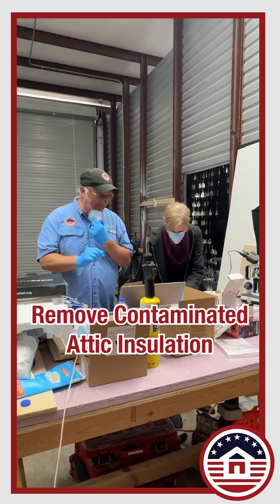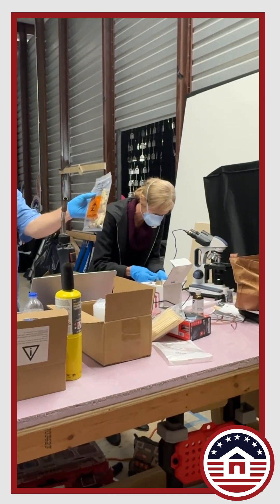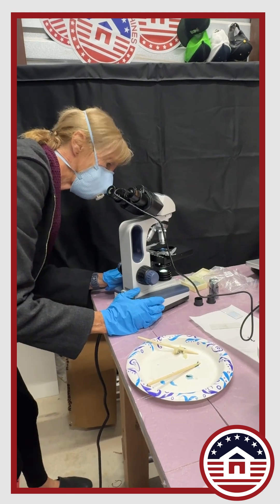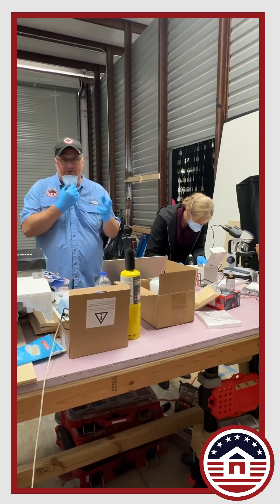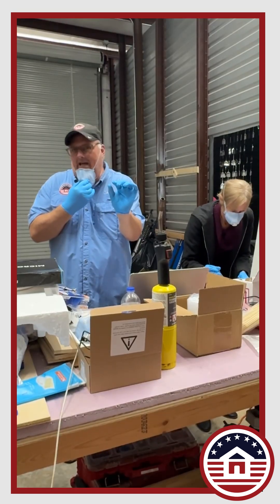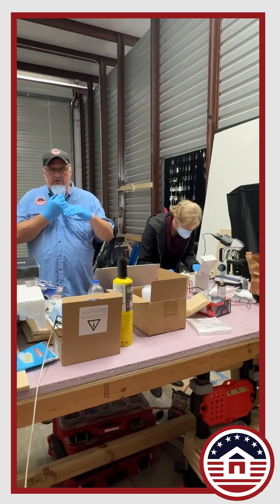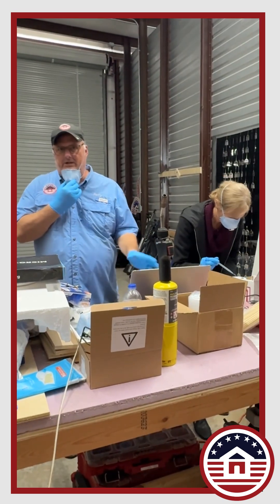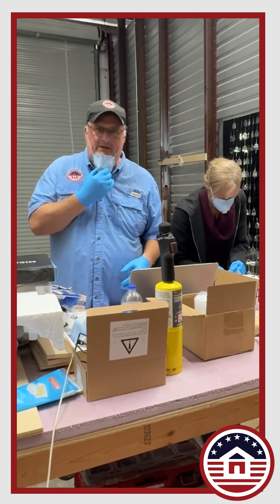Remove Contaminated Insulation from Attics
Remove Contaminated Insulation

We spent some time looking at contaminated insulation under a microscope with a biologist friend of ours. We found live bacteria and parasite eggs. This is just proved even more that you shouldn’t blow over contaminated insulation. It needs to be removed and then the attic needs to be treated before installing new insulation.

Thank you to Jesse Frasier, owner of Critter Control of New Hampshire, for sending us the contaminated insulation.

Thank you to Critter Control of New Hampshire and Crawlspaces and Beyond for allowing us to film on-site.

Find us ONLY as:
Insulation Machines
Barry Pendley
877-909-USMADE
InsulationMachines.net